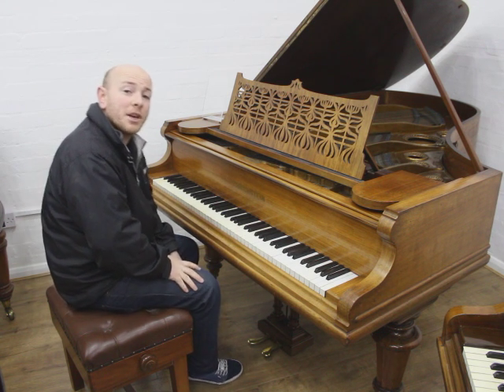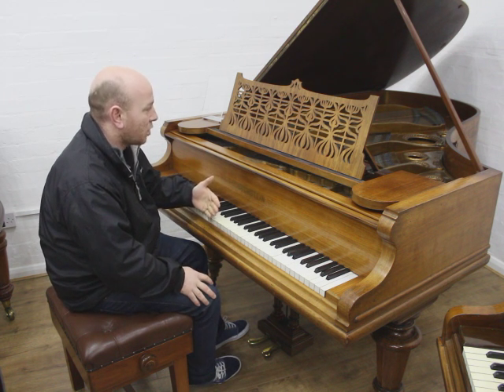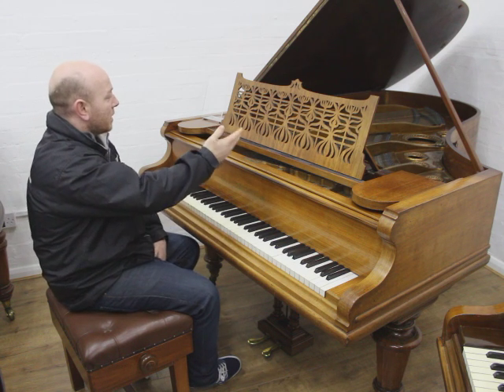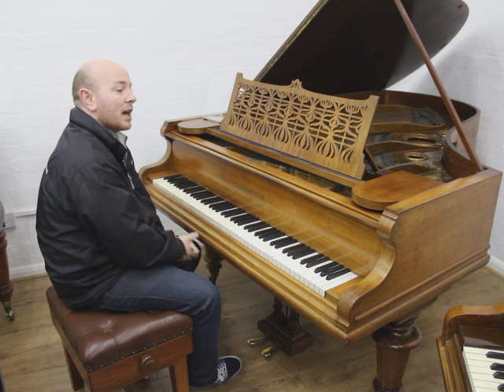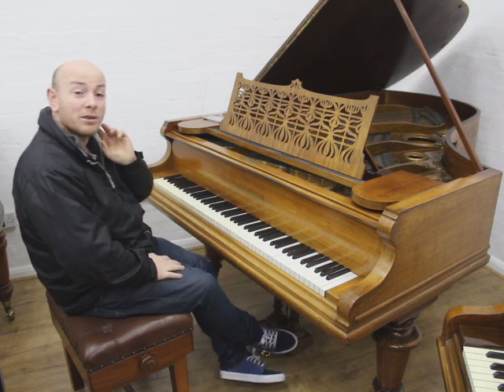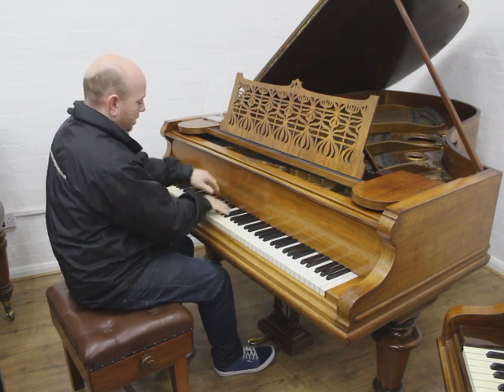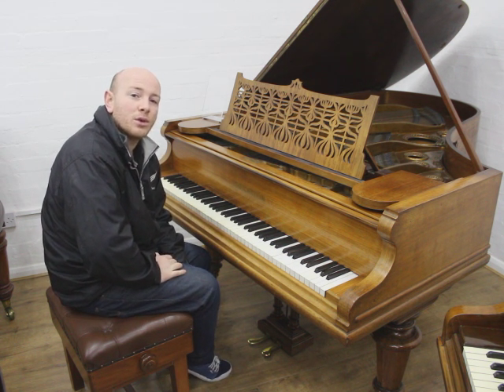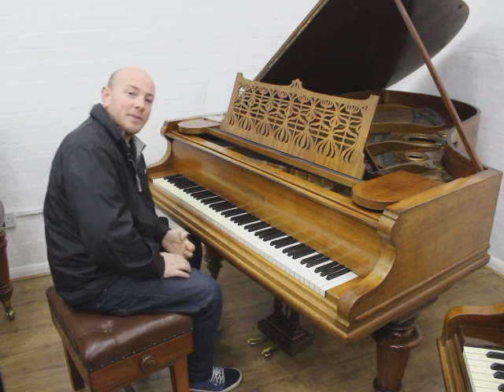Bechstein Model V Mahogany Baby Grand Piano By Sherwod Phoenix Pianos